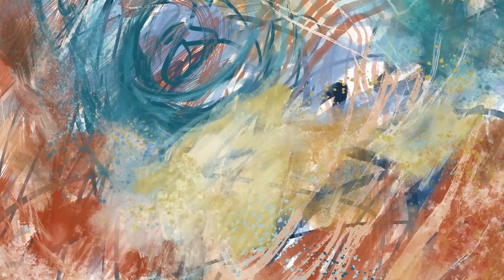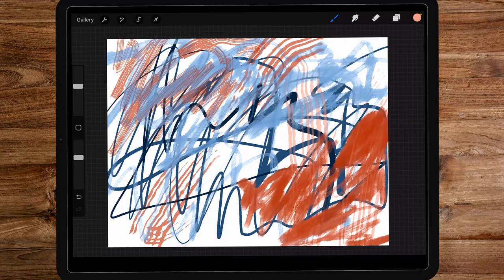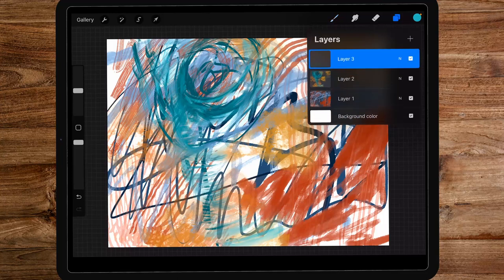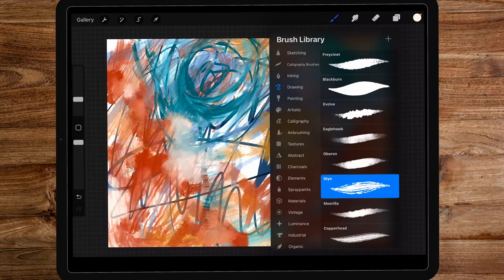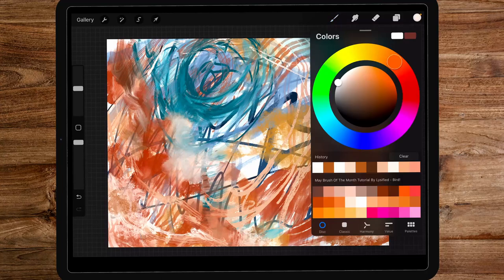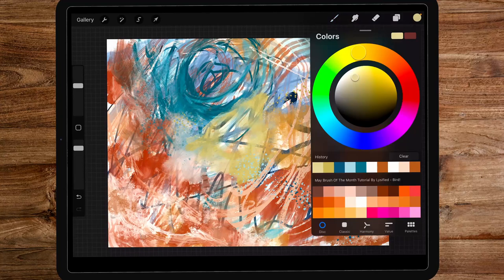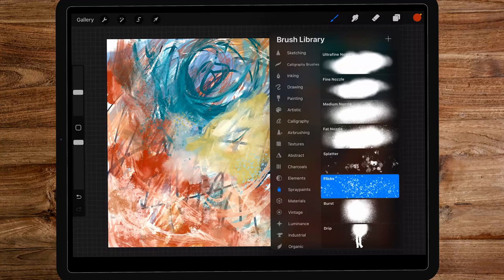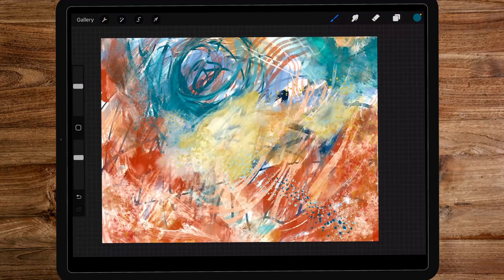Blue Sun Rising - Intuitive Abstract Painting in Procreate with Standard Brushes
Learn how you can create beautiful abstract paintings in Procreate using brushes the default, basic brushes!

Follow along and learn my abstract art process as I develop a vibrant, colorful, bold brush painting of a surreal landscape scene using the Procreate App!